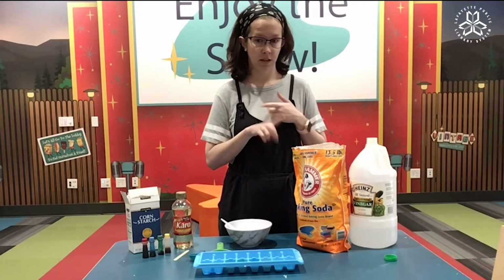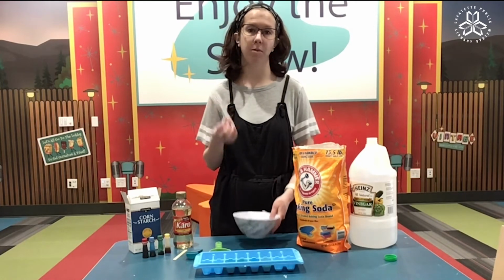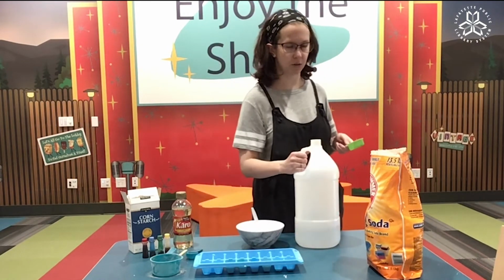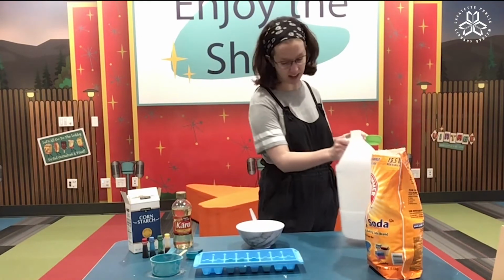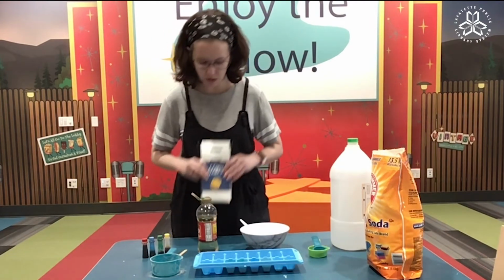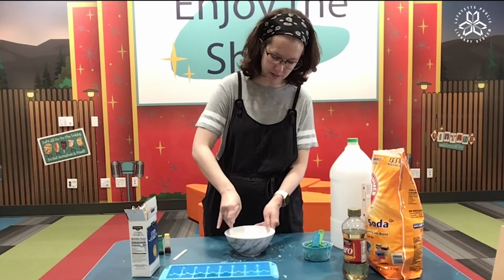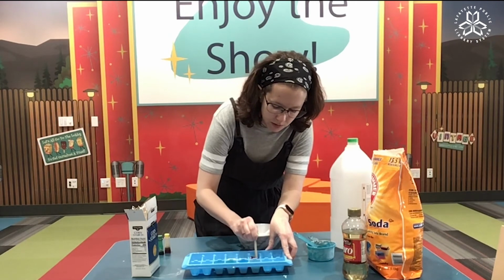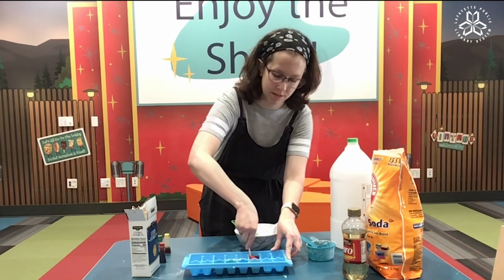DIY Watercolors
Learn how to make your own watercolors with items from home.

You'll need:
--Baking soda
--Vinegar
--Corn syrup
--Corn starch
--Food coloring
--An ice cube tray
--A mixing bowl
--A whisk or fork